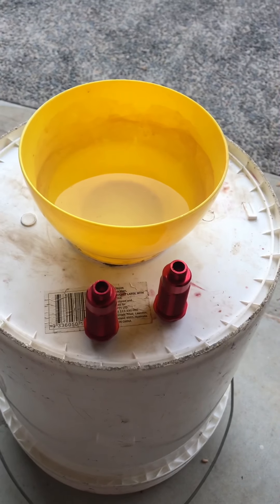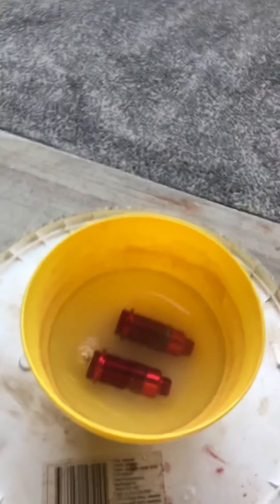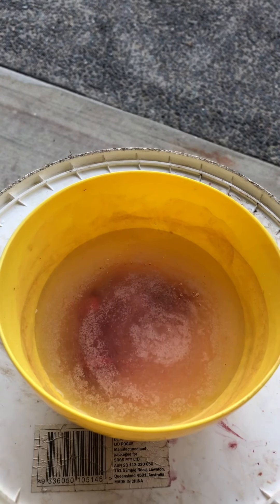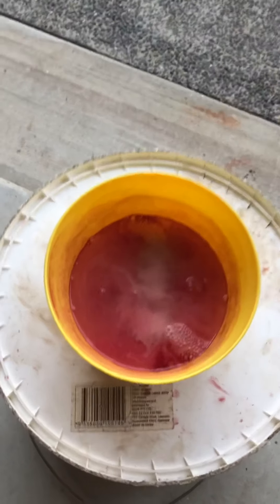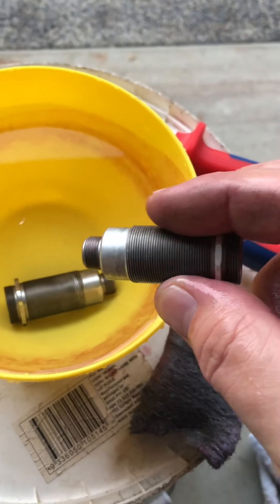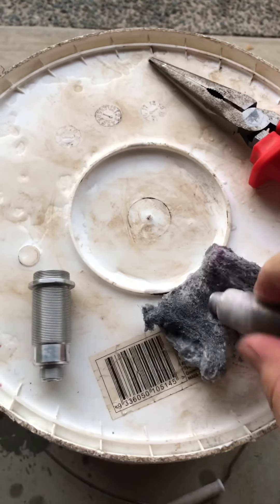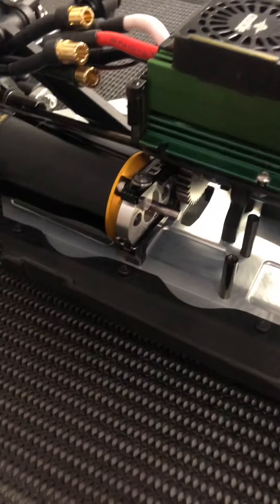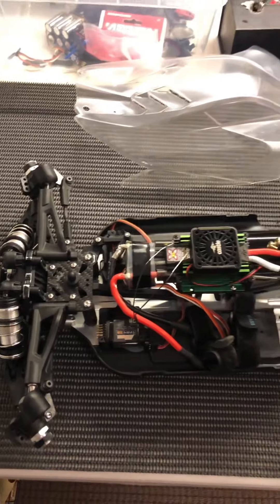De-anodising my Arrma Typhon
stew_mac_rc Tamiyaspeedrun speedrun Arrmaspeedruns castlecreations nopreprc streeteliminator Though I would make a little vid of how I changed the look of the Typhon.